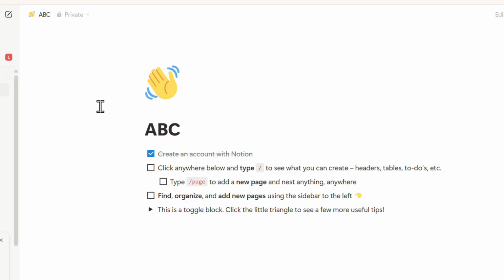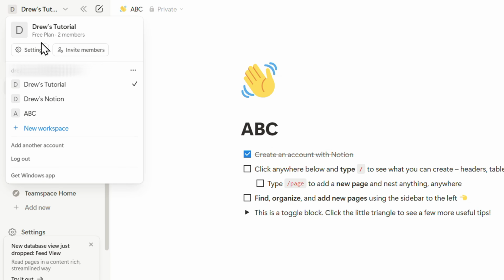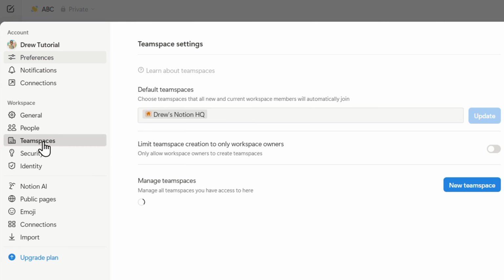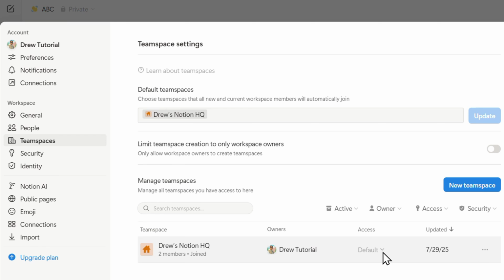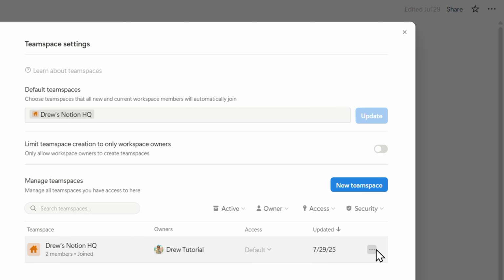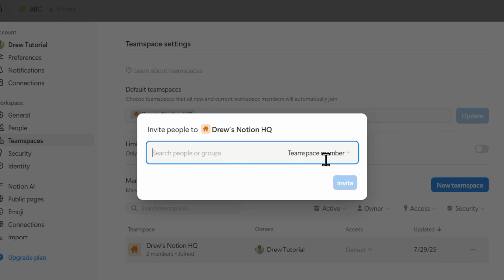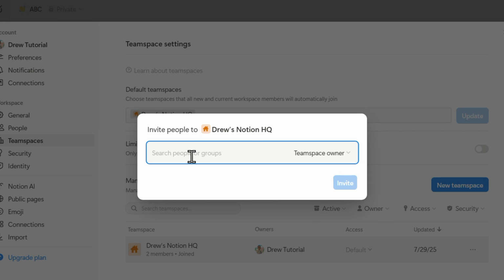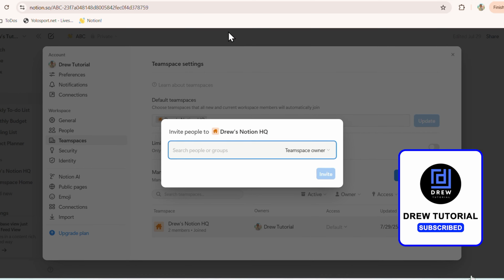How to Add Members to Your Notion Teamspace (Step-by-Step Tutorial 2026)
Easily learn how to add members to your Notion teamspace in this simple 2026 step-by-step tutorial! Whether you're managing a remote team, a startup workspace, or a collaborative project, this guide walks you through inviting users, assigning roles, and managing permissions in Notion.

In this video, you’ll discover how to:
👥 Invite new members to your teamspace
🛠 Assign roles like admin, member, or guest
📨 Send invites via email or link
🔒 Set up access controls and privacy settings
🌐 Manage your team’s collaboration efficiently

Perfect for team leads, project managers, students, or business users using Notion for productivity!

How to Change Roles in Notion

How to Create a Teamspace in Notion

How to Add Trusted Email Domains in Notion